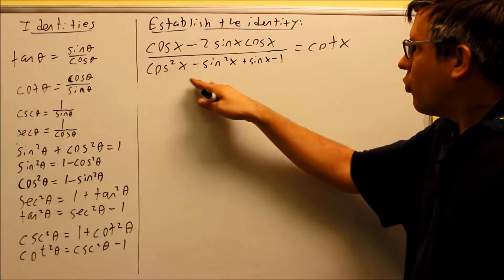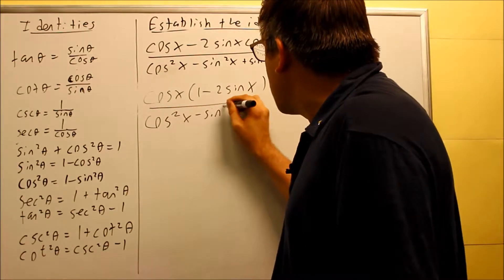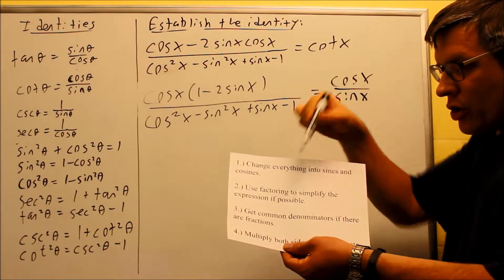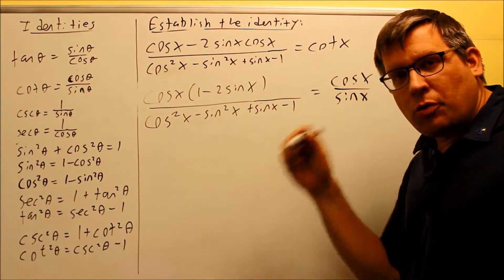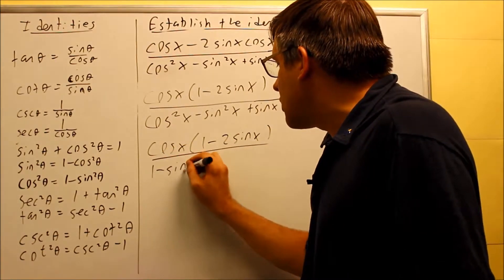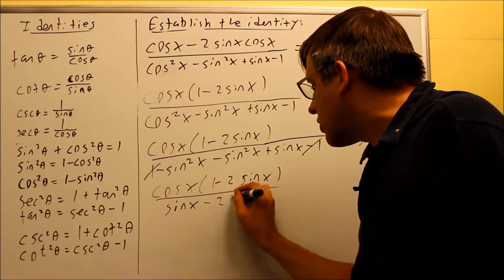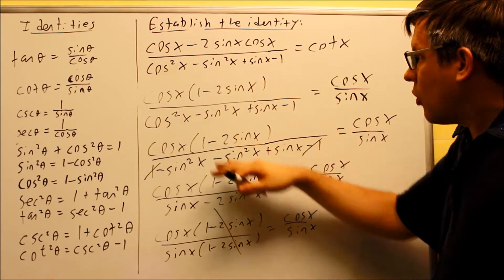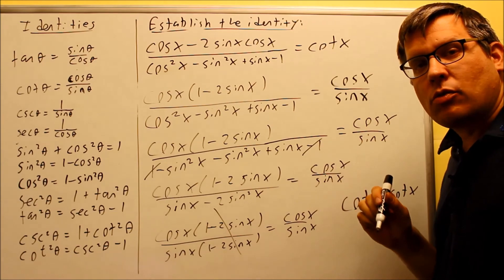Establishing (Proving) Trigomonetric Identities: Ex 3